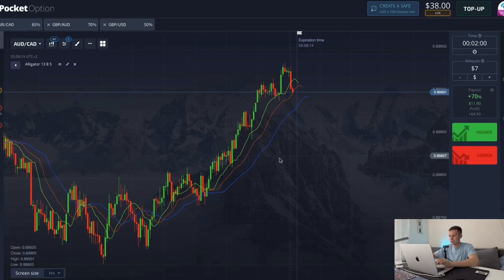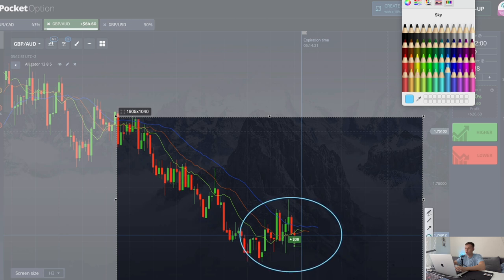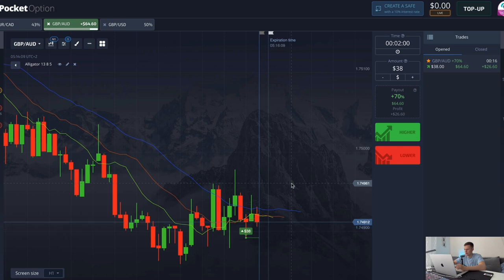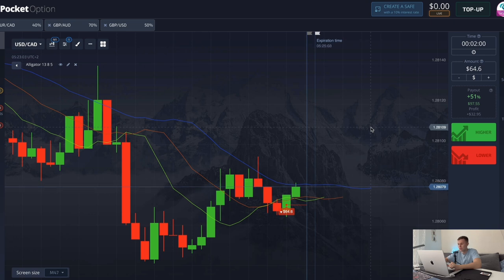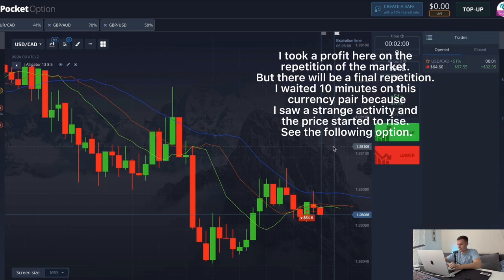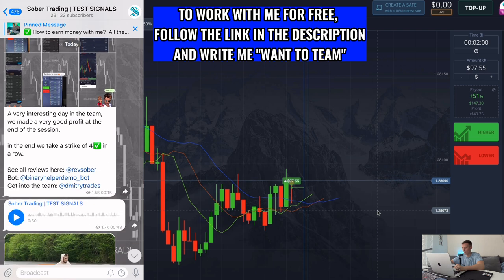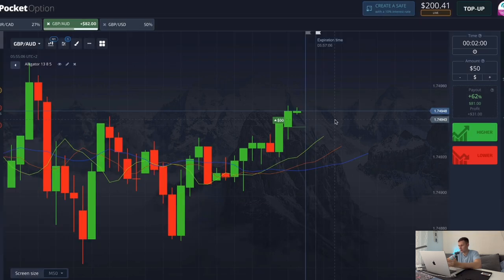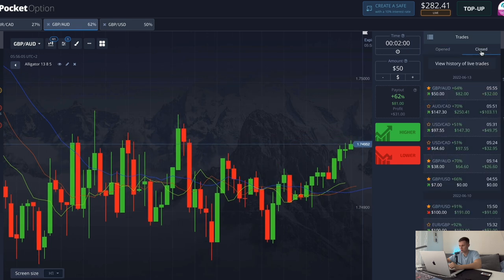PROFIT 38$ to 282$ - Best Binary Options Strategy / PocketOption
Binary options trading strategy and more pocket option methods in my telegram blog:

👉🏼 “ ENF100 “

On my YouTube channel where we speak about things like:
binary trading
pocketoption
pocket option
binary option
binary options
pocket option strategy
pocketoptions
pocketoption 2024
pocketoption method
copy trading